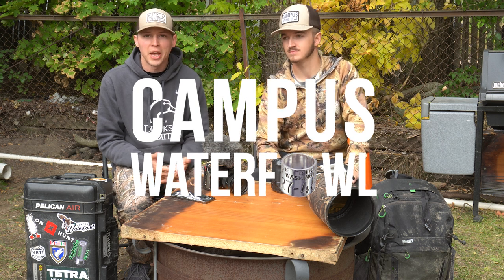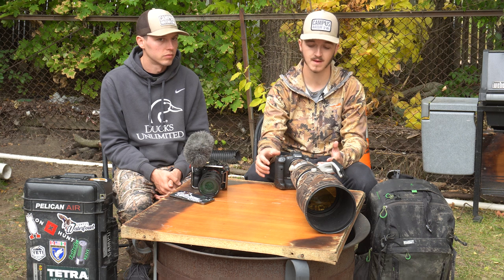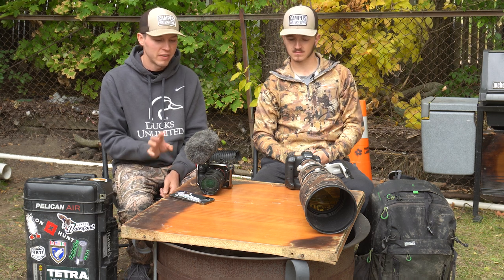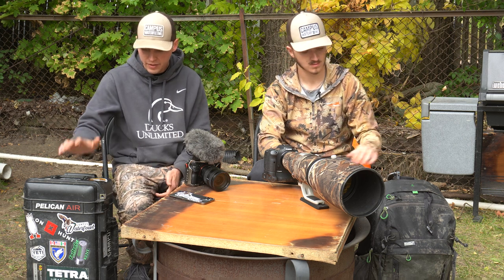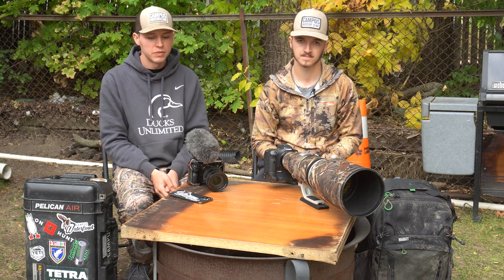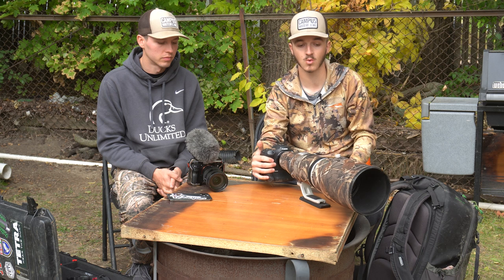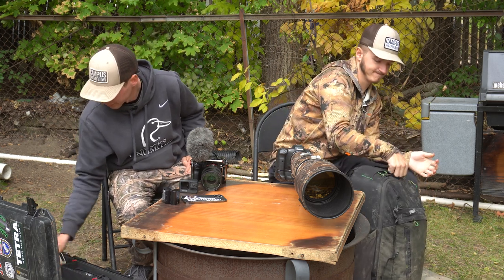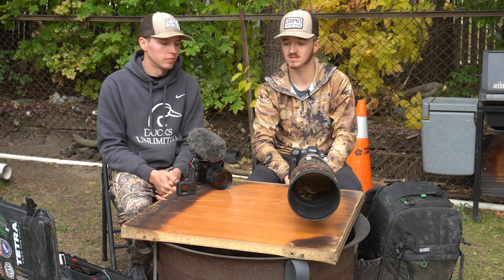Waterfowl Camera Gear | Photography and Videography Equipment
Matt Misewicz and I talk through our waterfowl photography and videography equipment. We discuss what camera gear we use while we are out in the field hunting.

Below is a list of gear we use and trust.

CAMERA EQUIPMENT
Camera + Lens: Sony A7iii + 24-105mm f/4
Big Lens: Sony 200-600mm f/5.6-6.3
Mic: Rode VideoMic Pro+
Camera Cage: SmallRig
Monopod: Sirui P-326 Carbon Fiber
Light: Aputure MC RGBWW LED Light
Our Drone: Mavic Air 2 Fly More Combo